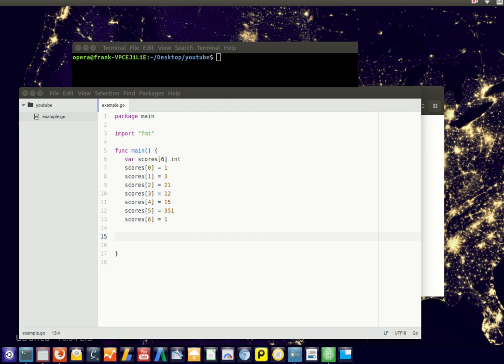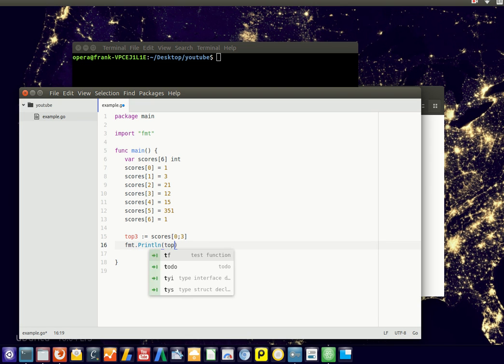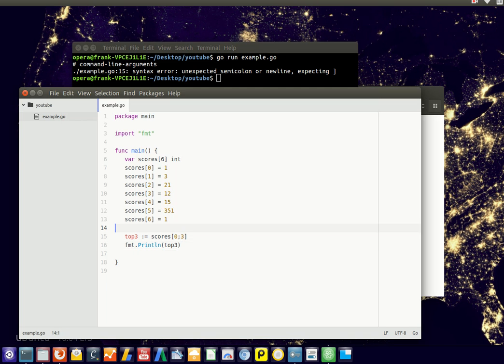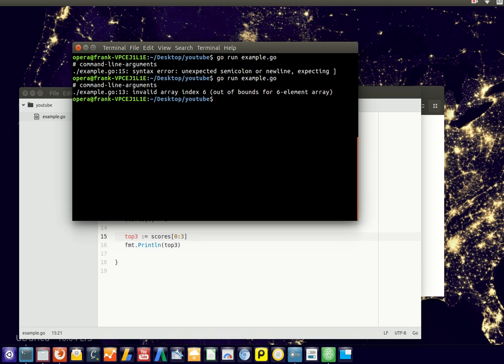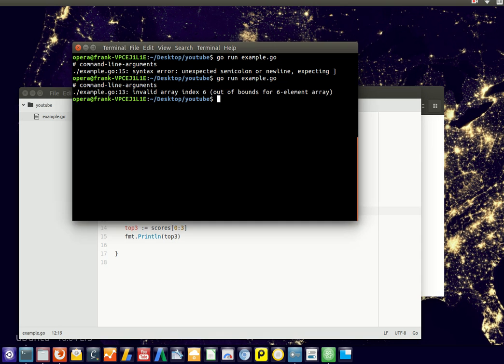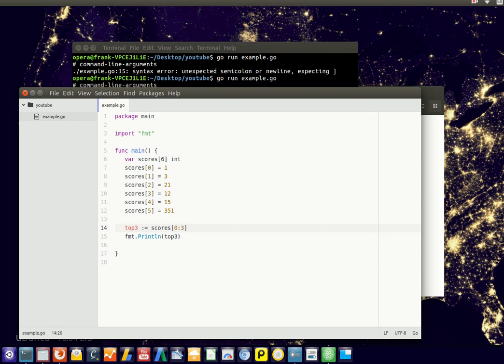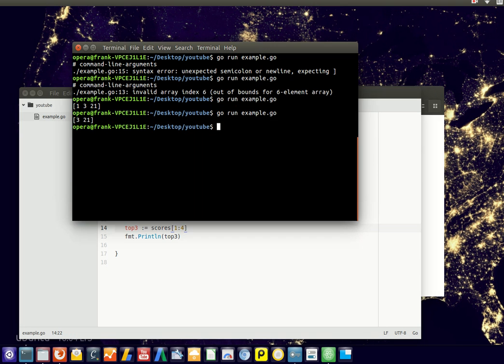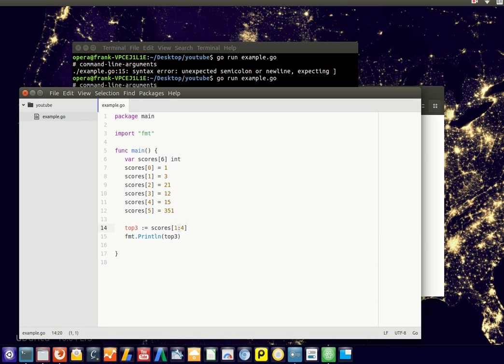golang - Slice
Slices in the Go Programming Language